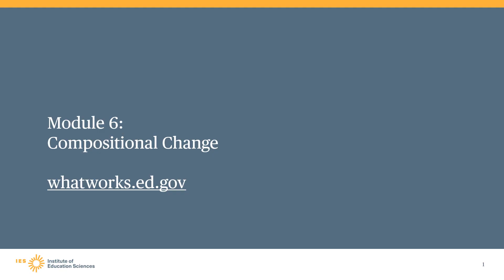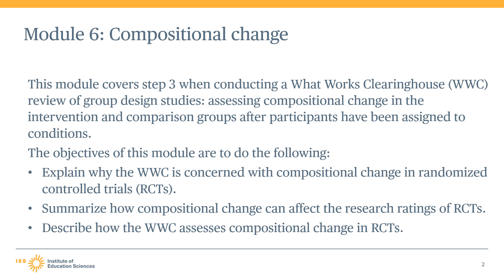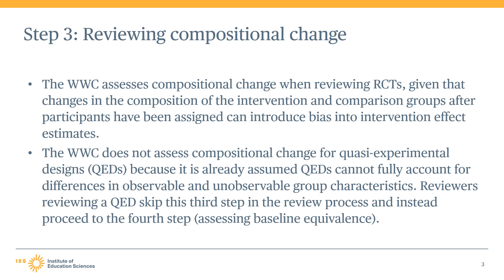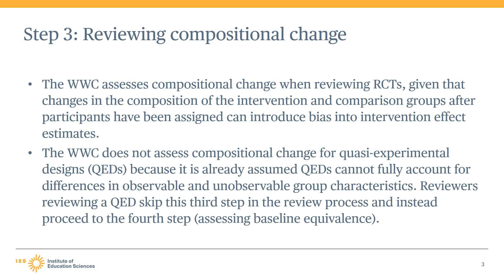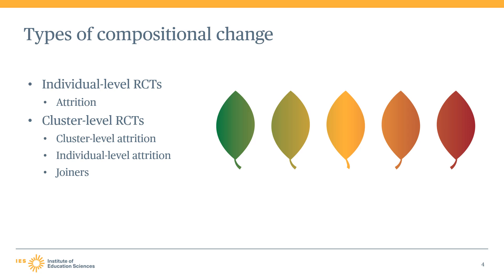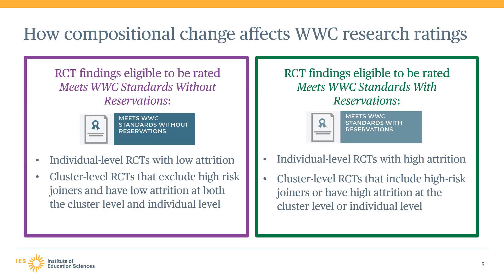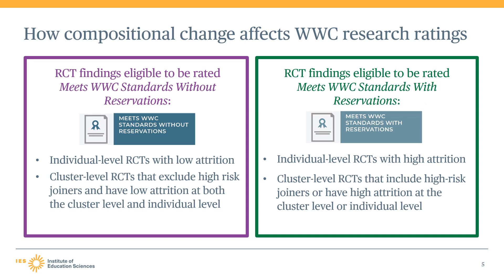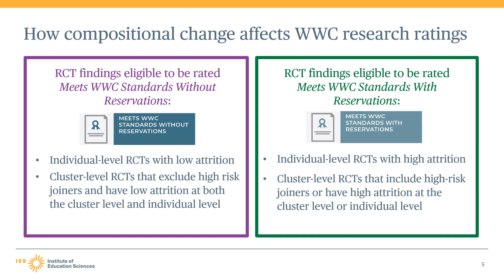WWC Group Design Training, Module 6, Part 1: Introduction to Compositional Change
Module 6 covers the third step when conducting What Works Clearinghouse (WWC) reviews of group design studies: assessing compositional change in the intervention and comparison groups after participants have been assigned to conditions. This module explains why the WWC is concerned with compositional change in randomized controlled trials (RCTs) and how attrition can affect the research ratings of findings from these designs. Chapter 1 describes the types of compositional change and how attrition can affect the research ratings of findings from RCTs.